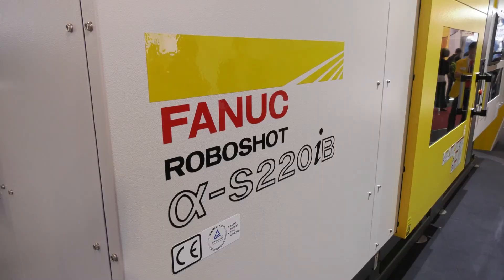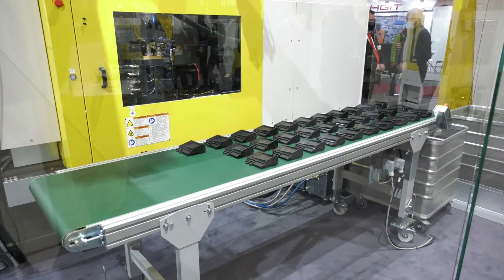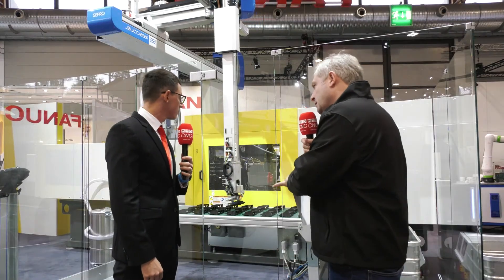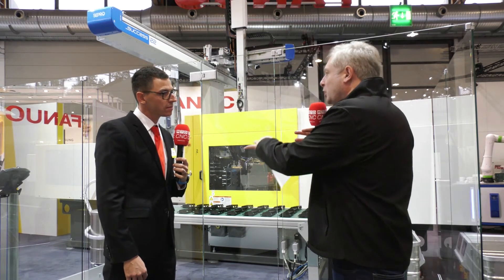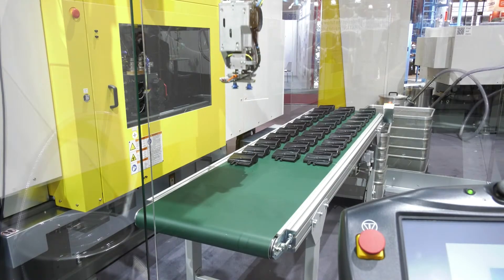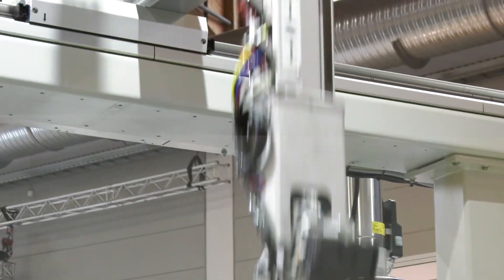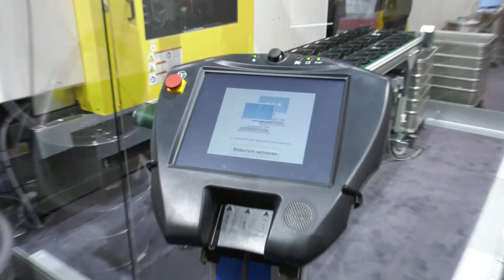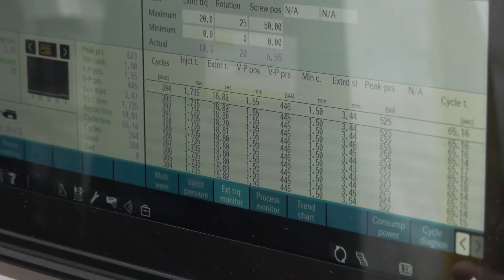Ultra-precise injection moulding of electrical part from ABS | FANUC at FAKUMA 2021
Explore the new α-SiB series injection-moulding machine from FANUC, designed for ultra-precision, repeatability, and reliability. This cutting-edge machine features:

✅ High-performance FANUC PANEL iH Pro user interface
✅ Fully CNC-controlled process for maximum stability
✅ Exceptional precision for demanding injection-moulding applications